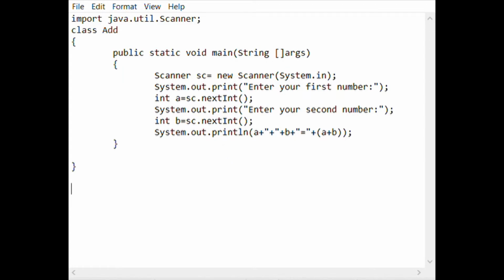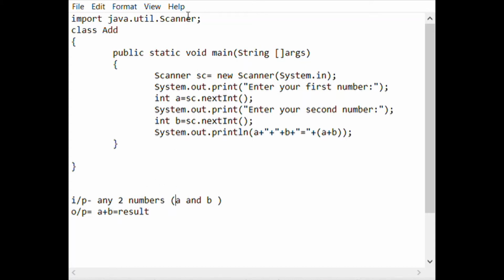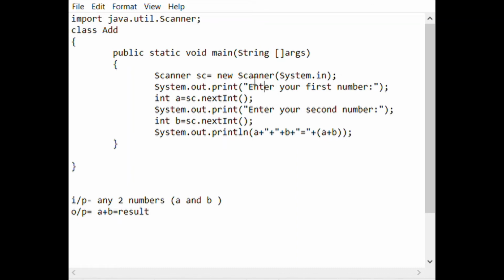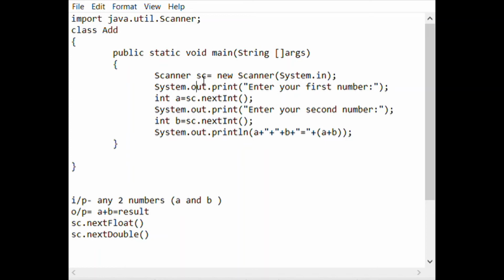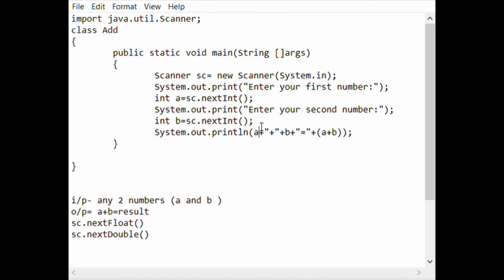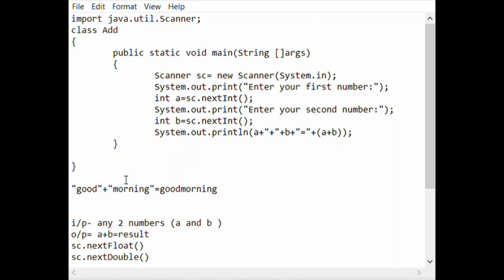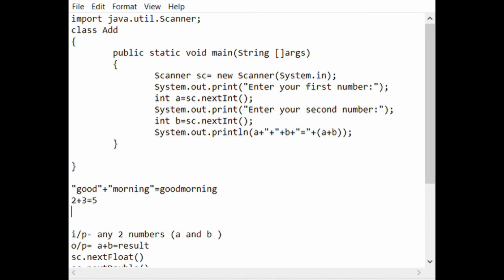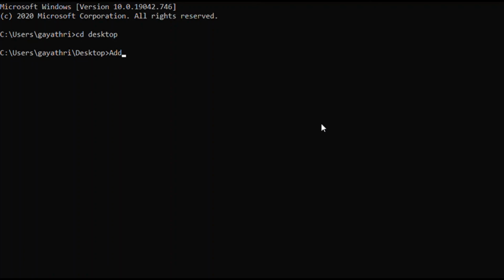Simple Addition in Java (easy)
Program I typed above...
import java.util.Scanner;
class Add
 public static void main(String []args)
  Scanner sc= new Scanner(System.in);
  System.out.print("Enter your first number:");
  int a=sc.nextInt();
  System.out.print("Enter your second number:");
  int b=sc.nextInt();
  System.out.println(a+"+"+b+"="+(a+b));